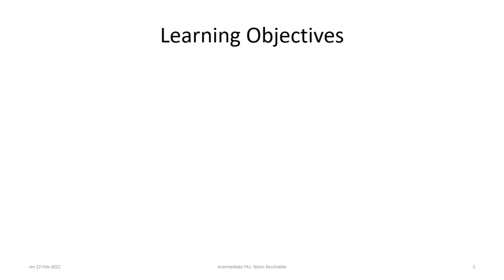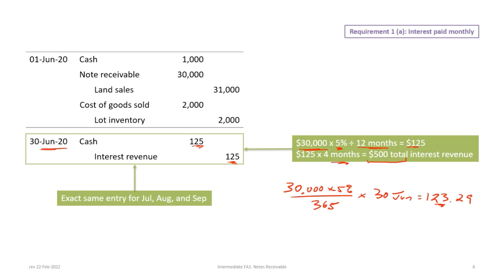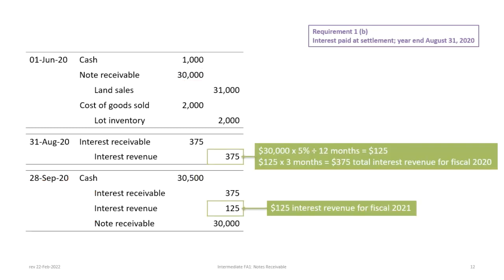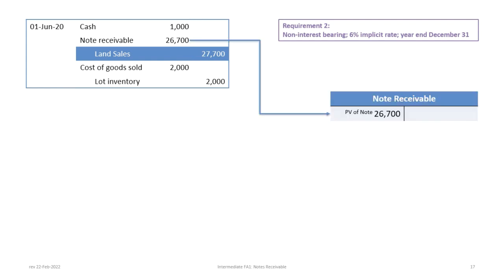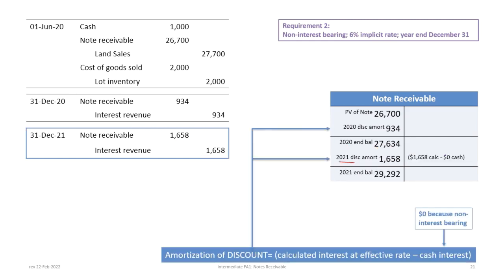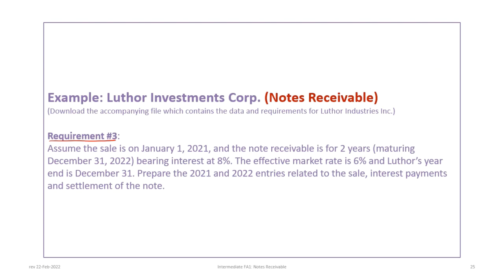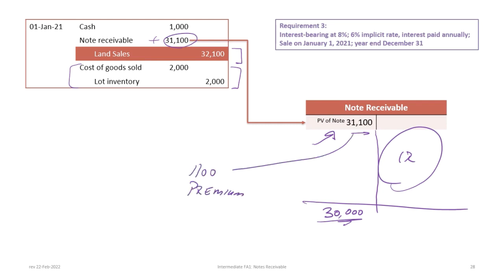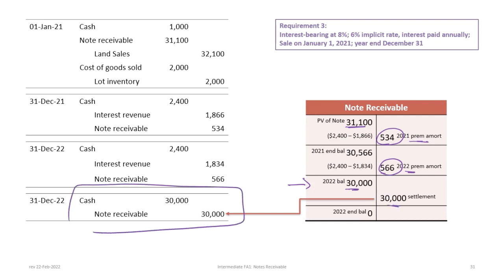Accounting for Notes Receivable: IFRS and ASPE (rev 2020)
This video illustrates how to account for Notes Receivable under Canadian IFRS and ASPE.